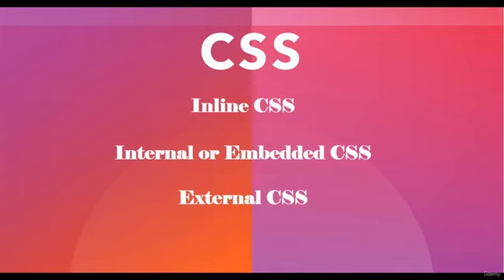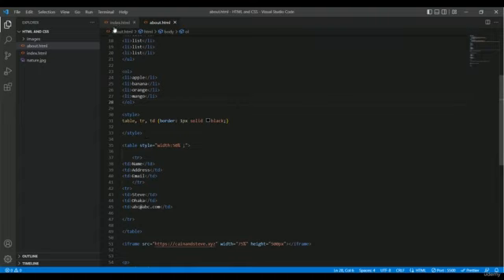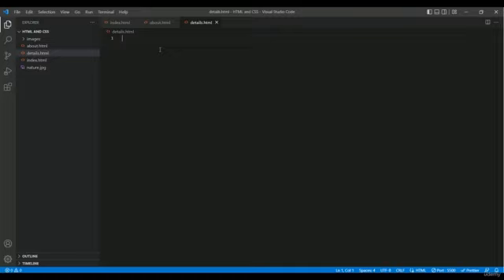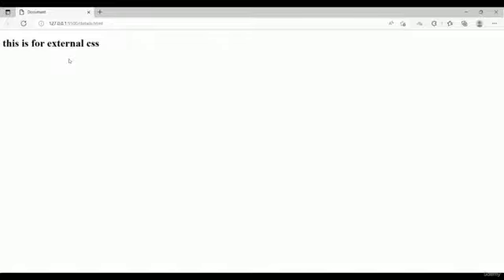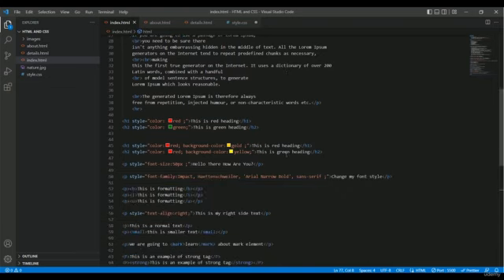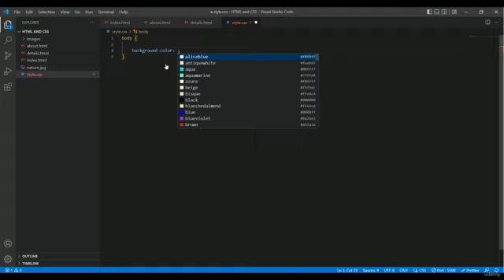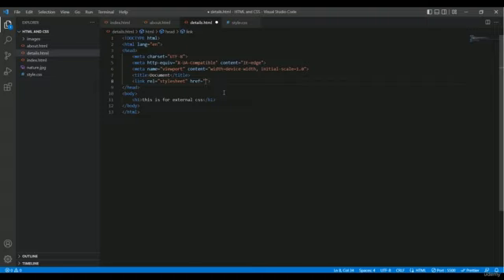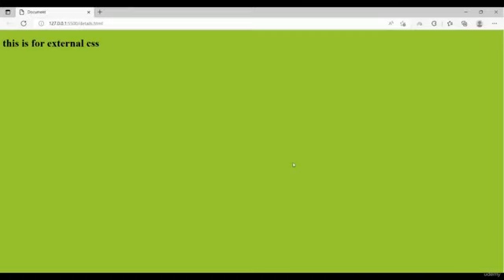Inline Internal and External CSS